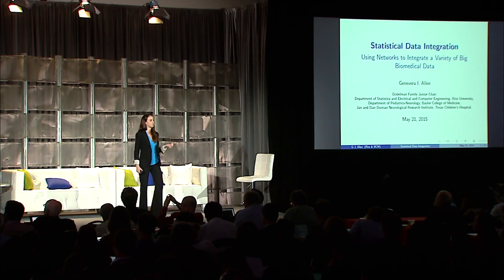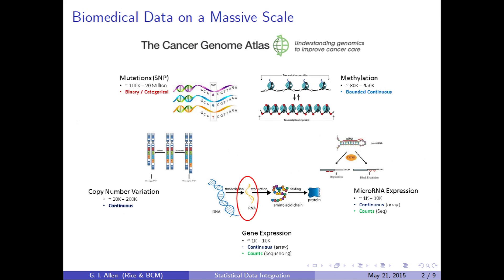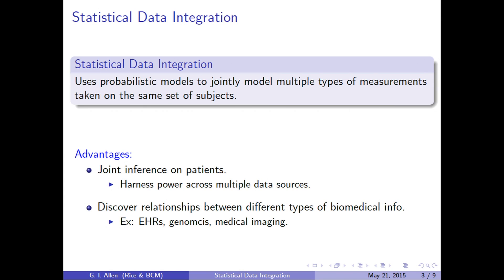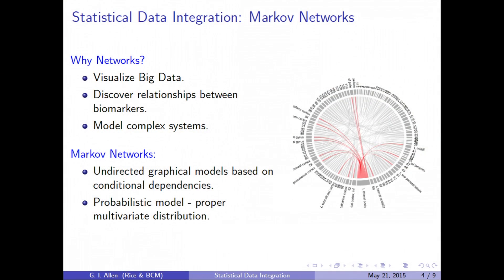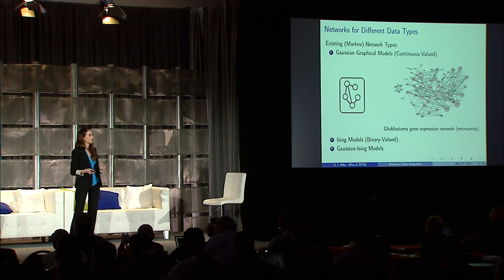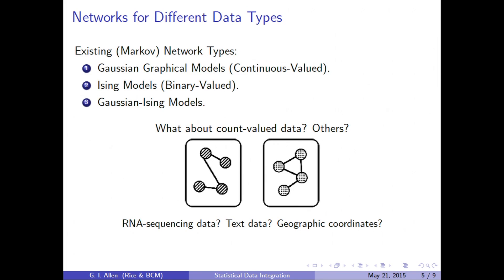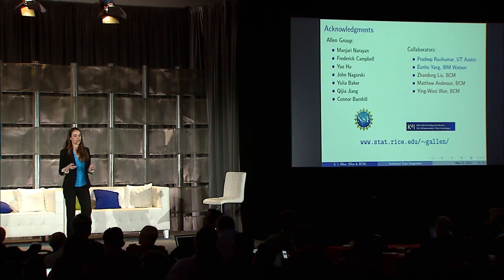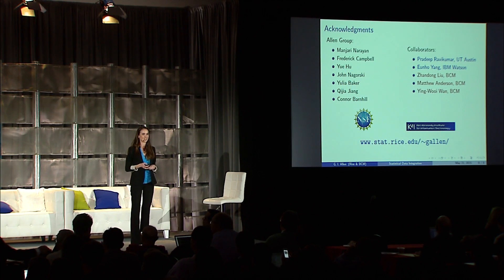Genevera Allen, Rice University - Stanford Big Data 2015